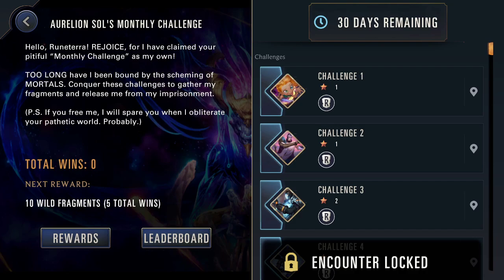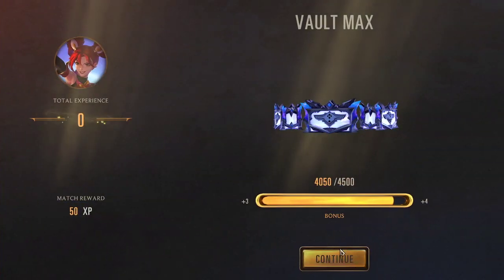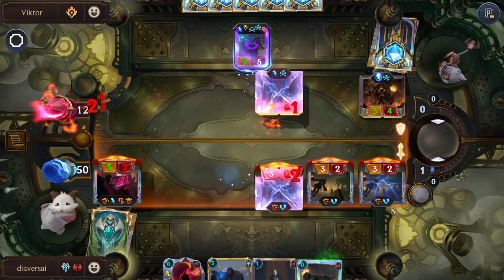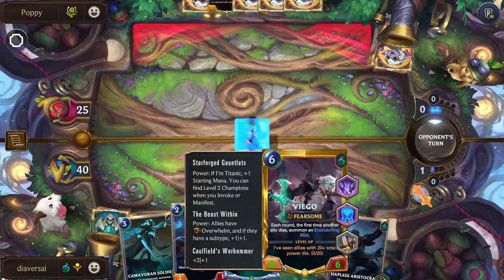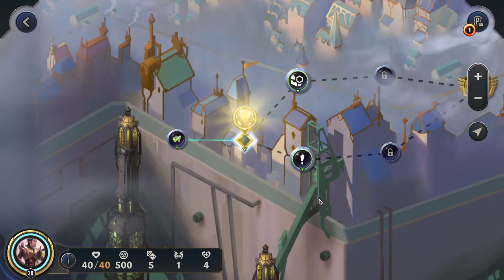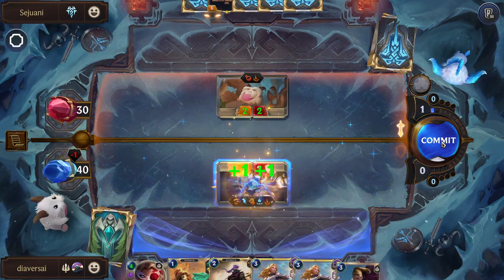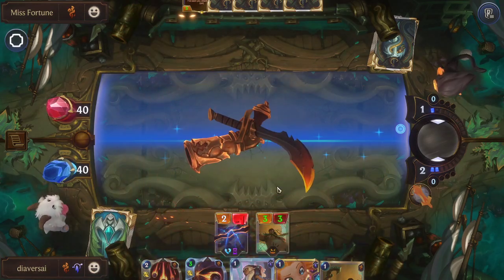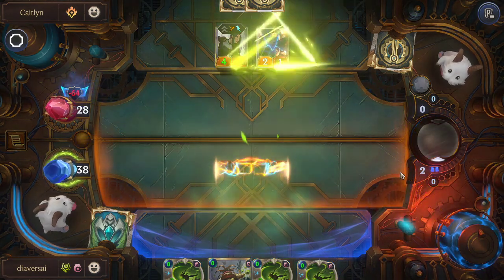Path of Least Resistance Ep. 5.1- Legends of Runeterra - August Monthly Challenges 1-10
Watch as we go through the August Monthly Challenges 1-10 in the Legends of Runeterra mode: the Path of Champions.

In this episode, we do the easiest challenges and try and fail to learn how to talk when nothing is happening in the game.
Notes: Challenge 3 has Viktor with infinite Ballistic Bot

0:00 Rambling Intro
0:30 Challenge 1: Swain Vs Zoe
3:40 Challenge 2: Taliyah Vs Jhin
7:20 Challenge 3: Darius vs Sejuani
10:10 Challenge 3: Darius vs Viktor
15:20 Challenge 4: Vayne vs Ashe
19:30 Challenge 5: Viego vs Poppy
23:40 Challenge 5: Viego vs Azir
27:00 Challenge 6: Master Yi vs Irelia
30:05 Challenge 7: Lux: Illuminated Vs Zoe
33:00 Challenge 7: Lux: Illuminated Vs Sejuani
34:55 Challenge 8: Ornn vs Nautilus
38:25 Challenge 9: Miss Fortune vs Viego
40:30 Challenge 9: Miss Fortune vs Miss Fortunte
43:10 Challenge 10: Master Yi vs Jhin
45:55 Challenge 10: Master Yi vs Caitlyn